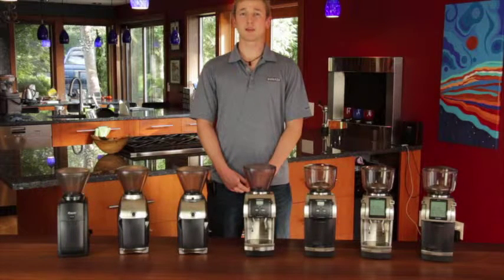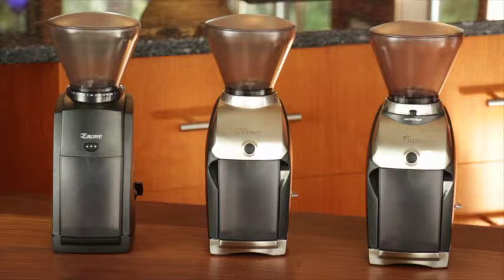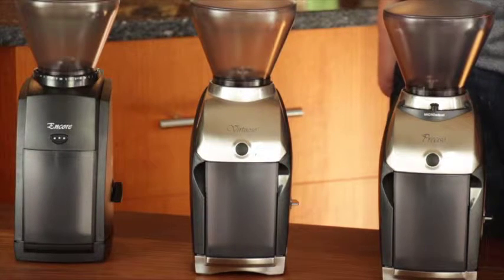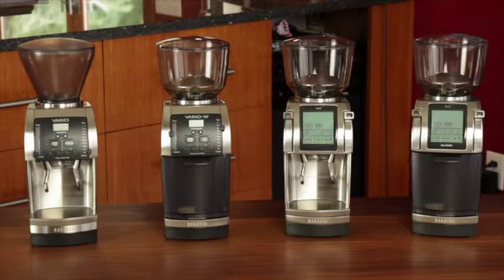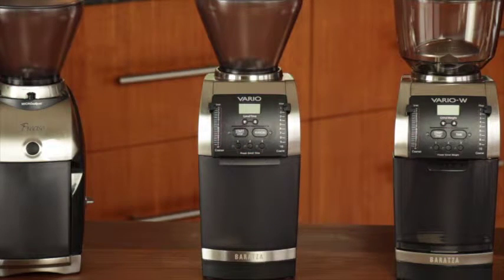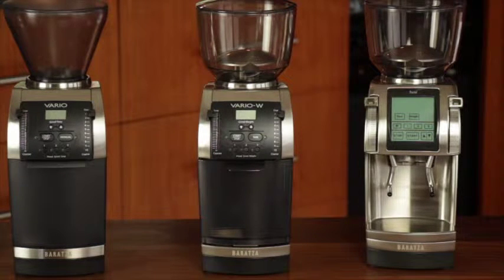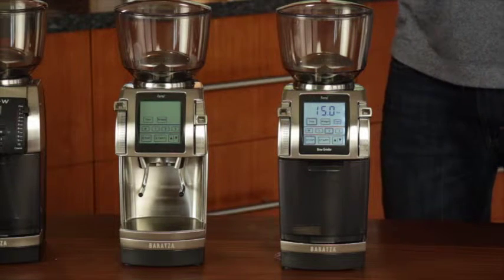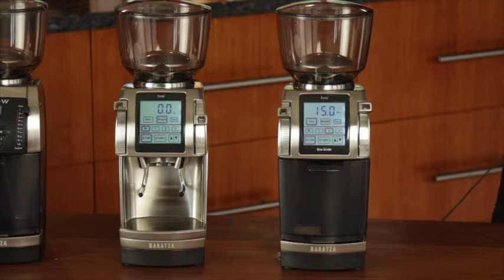Choosing the best Baratza grinder for YOU!